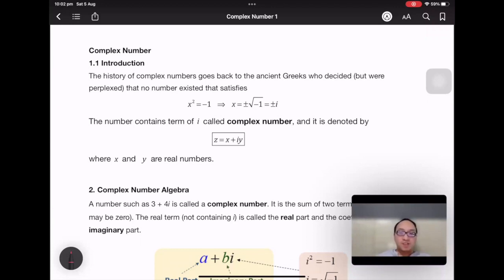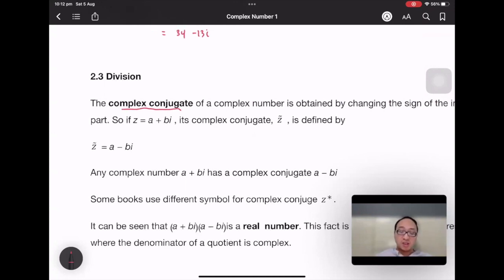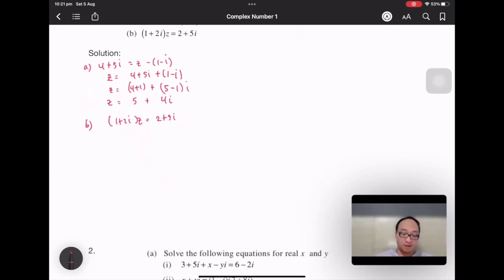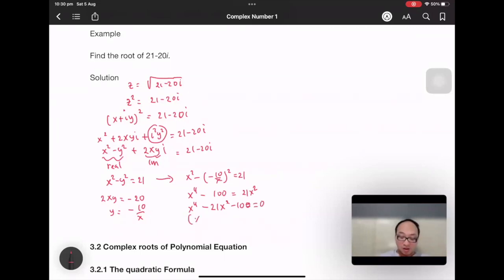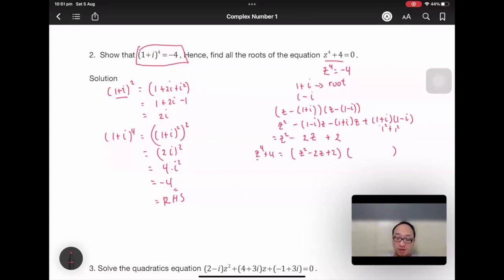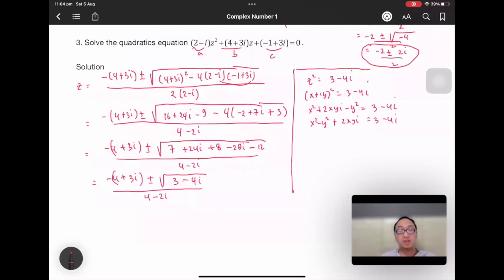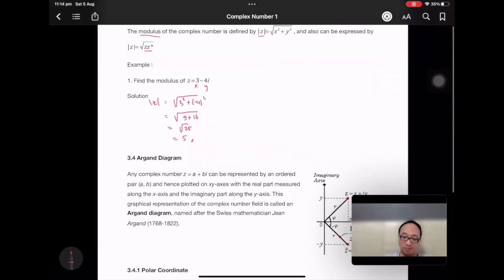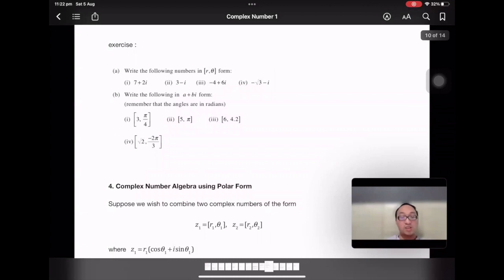9709 Pure Maths 3 : Complex Number - Part 1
9709 Pure Maths 3 : Complex Number - Part 1